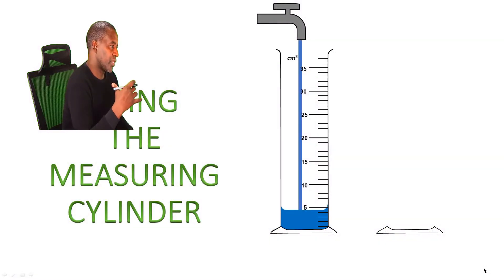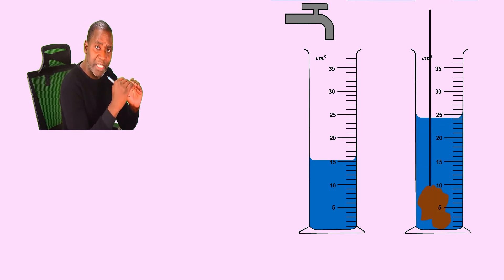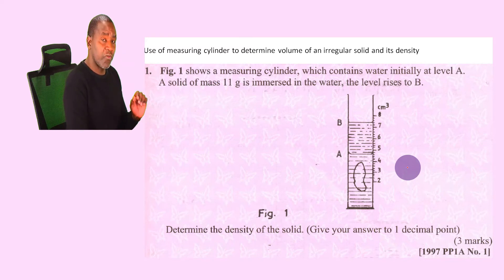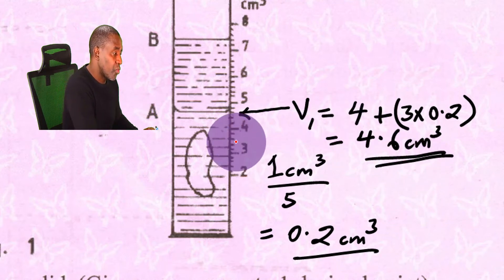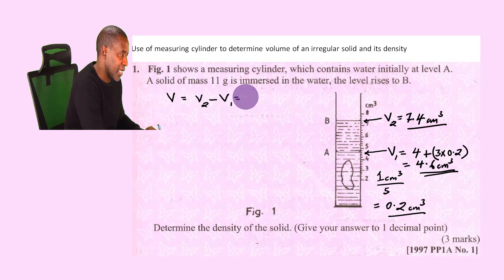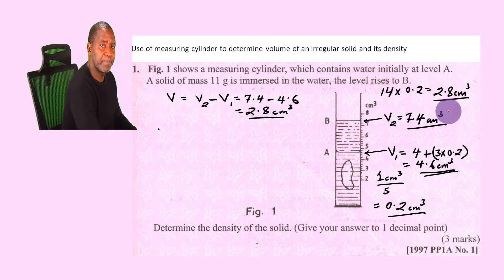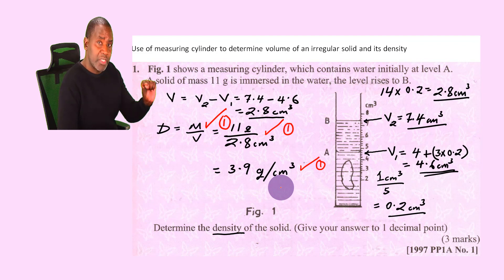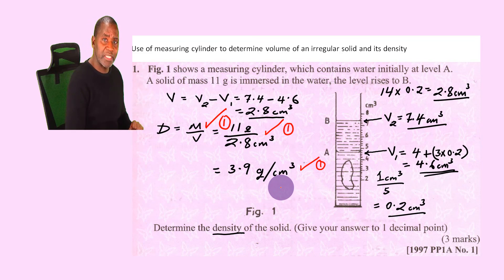Using the Measuring Cylinder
In this video I teach you how to use the measuring cylinder to determine the volume of an irregular solid which is then used to calculate the density of the solid. I also show you how to determine the volume represented by one division on the scale.
You can join my Physics Online Class where I give you questions to test each concept that i teach in my videos. All you need to do is fill out this form.